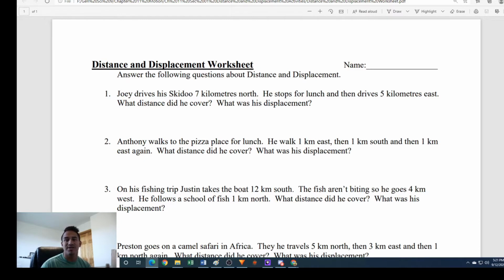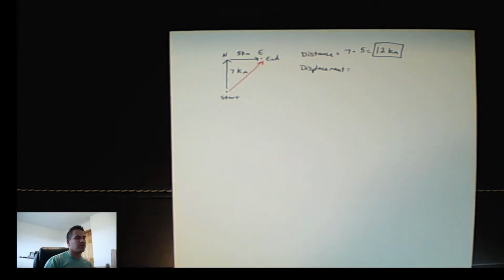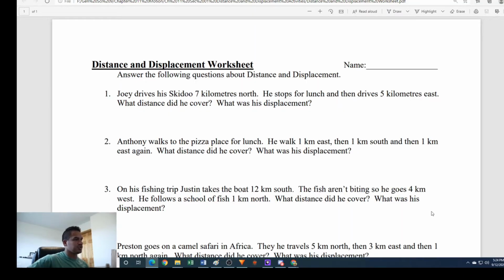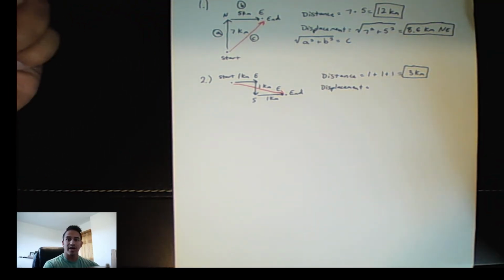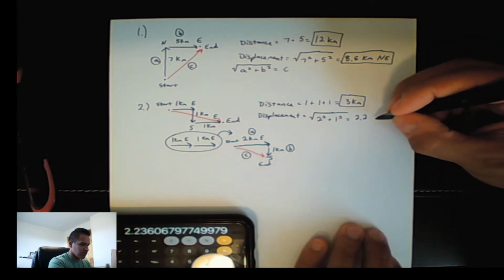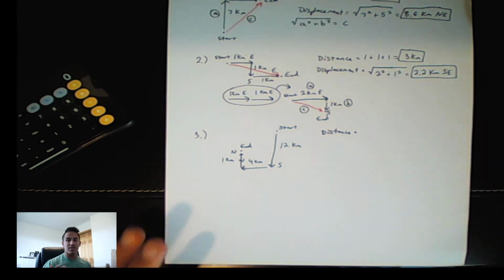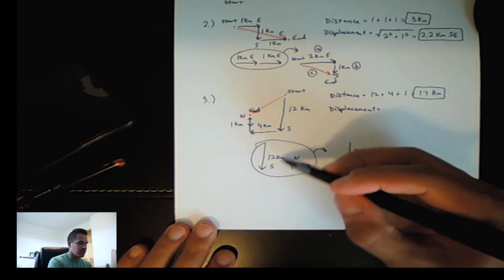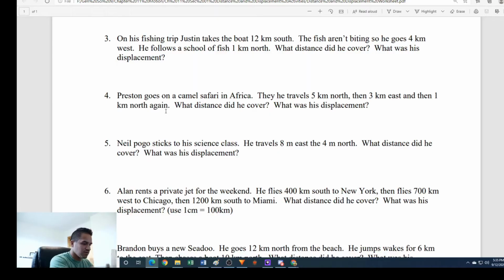How To Calculate Distance vs Displacement